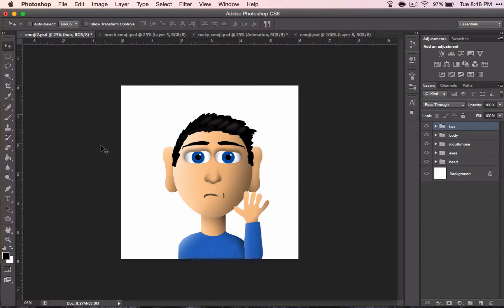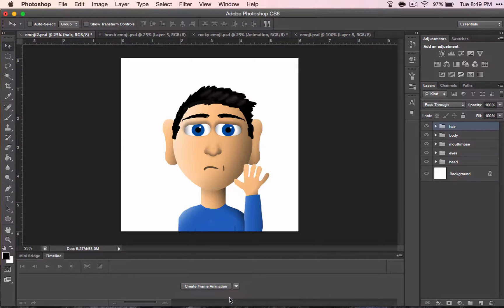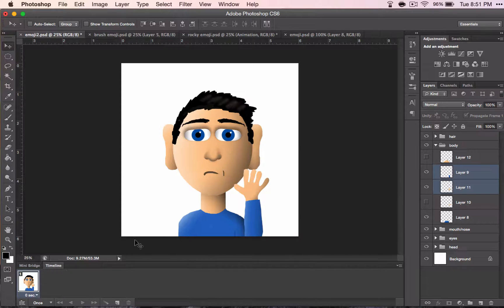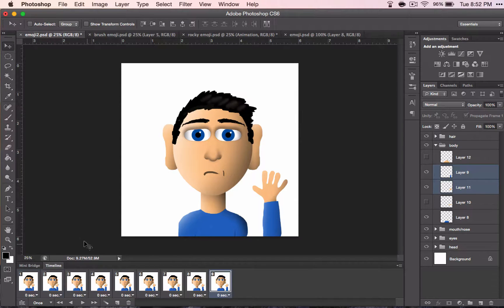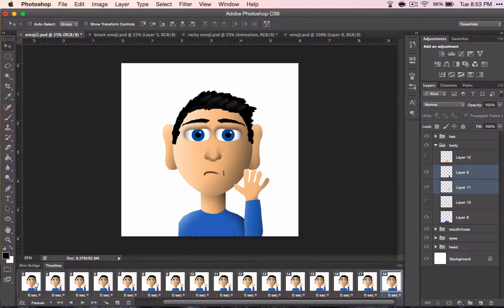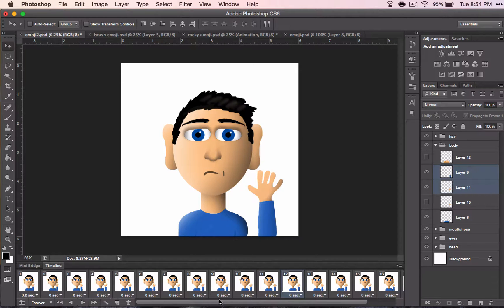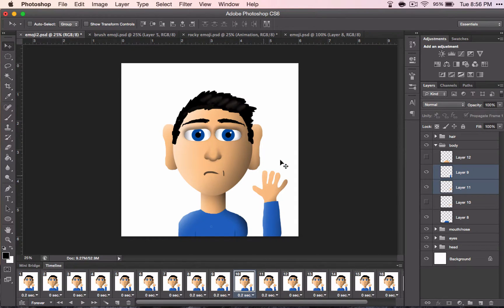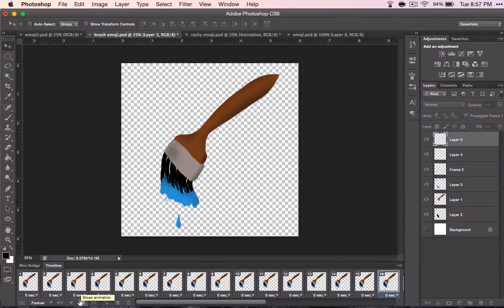Create a GIF- Part 1: Tween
for lesson resources (including lesson plans, presentations, project outlines and more!).

This video is part of the "Make Your Own Emoji" Project. This video will show you how to move an object using the "Tween" option.